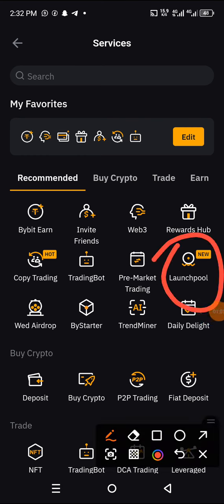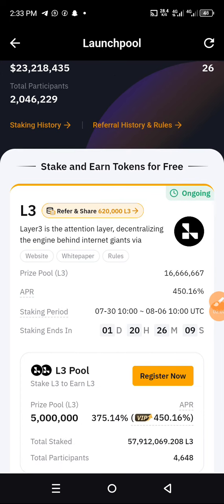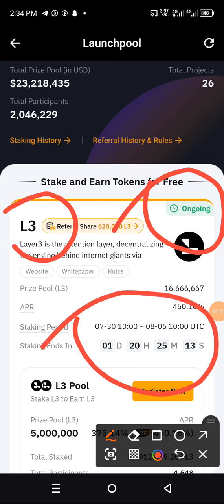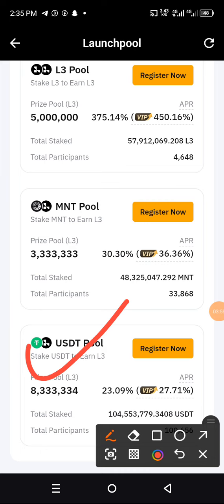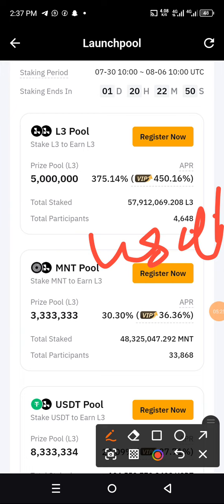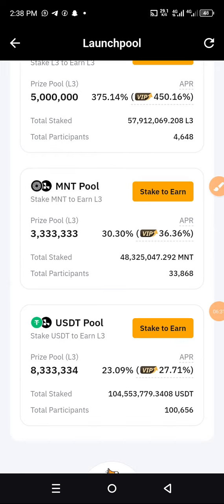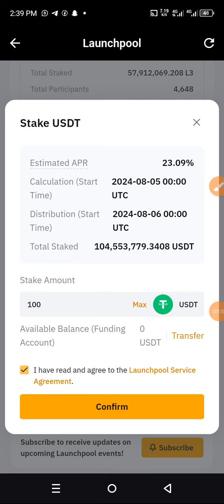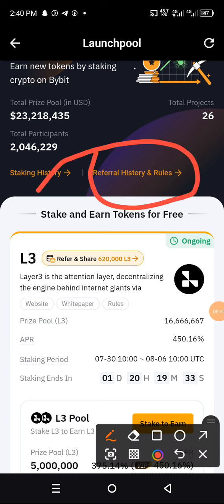How to earn new token for free by staking crypto on bybit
This video explain how to make money on bybit exchange without investment.

All you just need to do is to stake crypto and Earn a new token on bybit